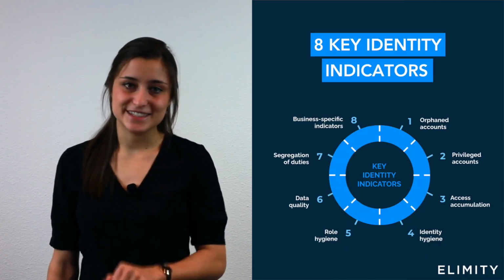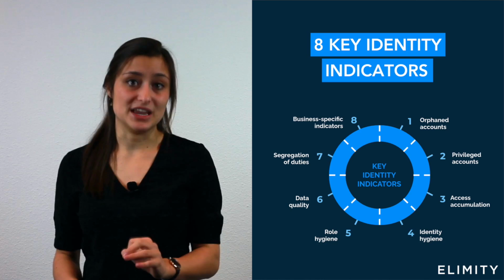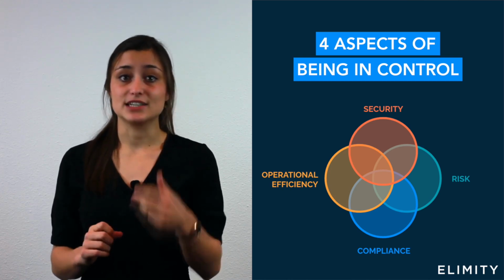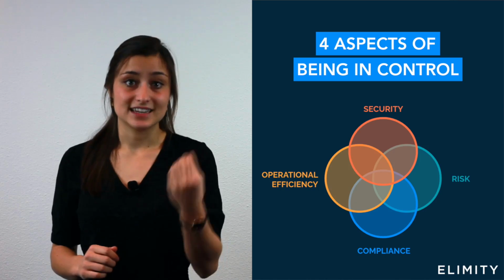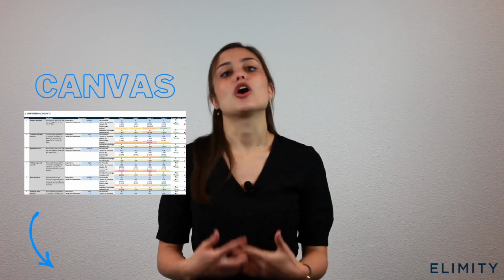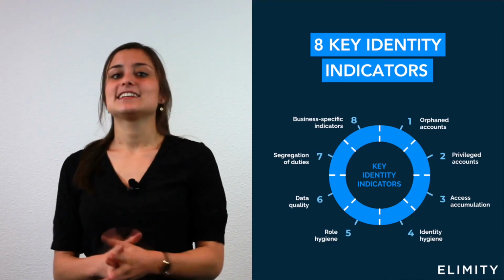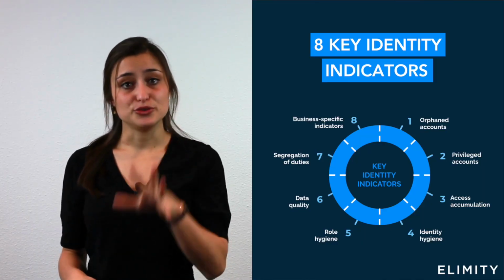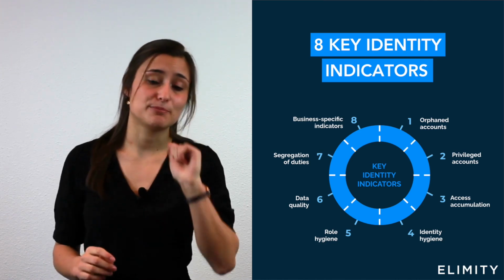How to prove that you are in control